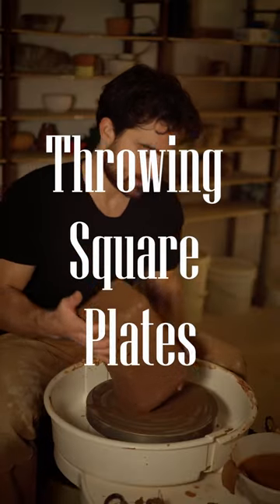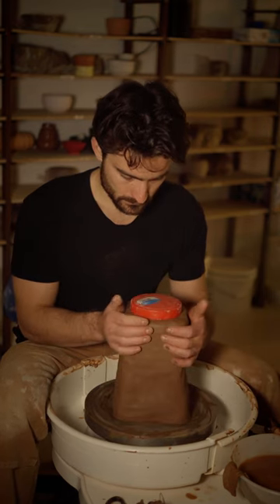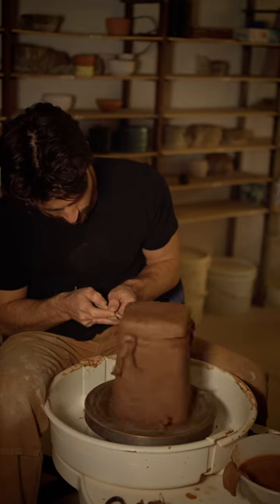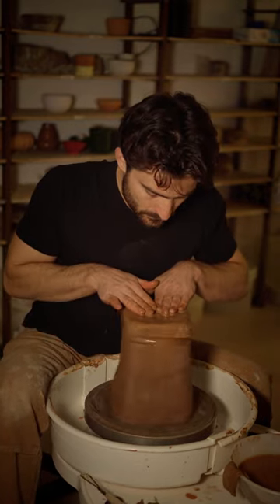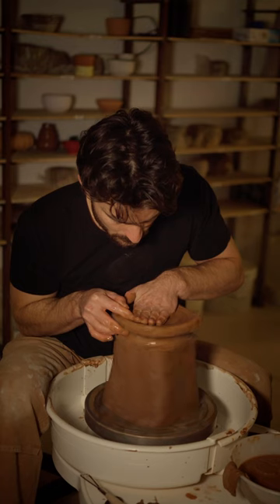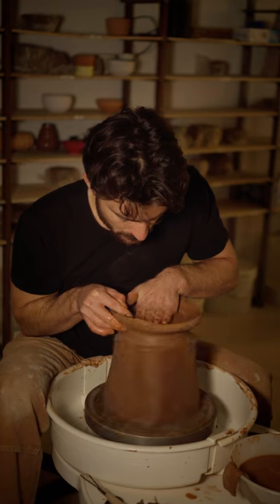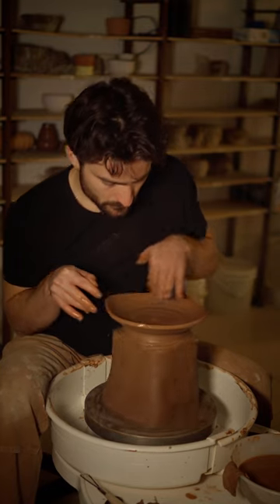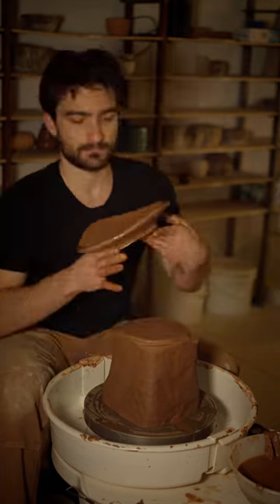Throwing Impossible Square Plates on the Potter's Wheel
@tinkerandthink on IG

thanks to Simon Levin.